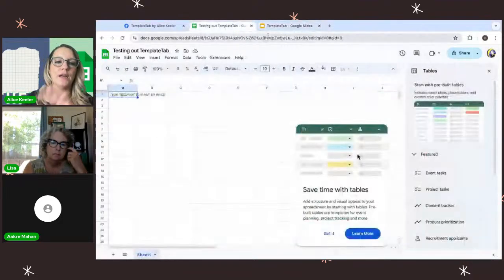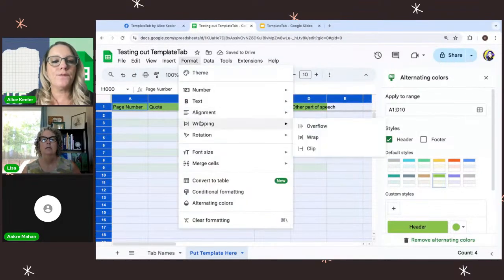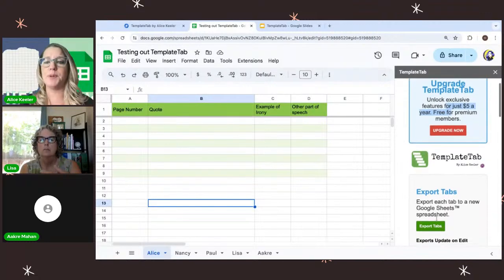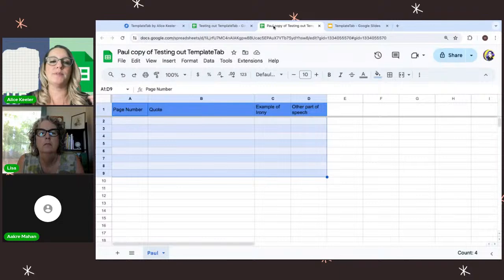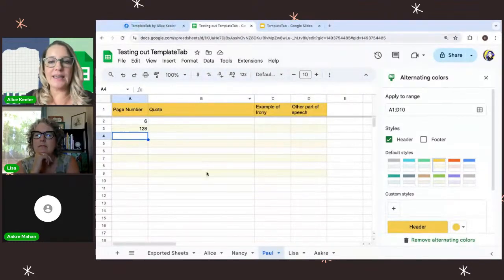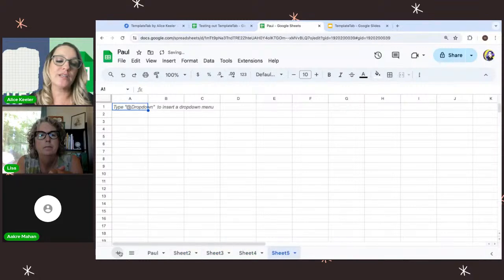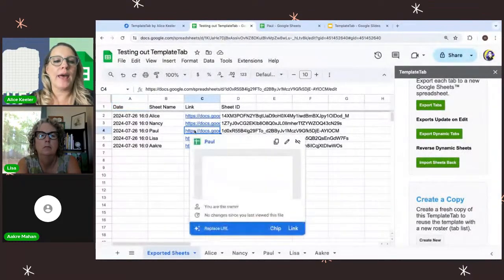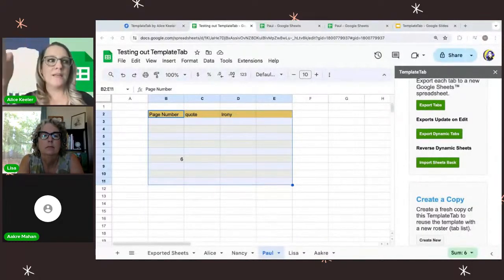UPDATES! TemplateTab Now EXPORTS Tabs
Alice Keeler shares her latest features she coded for TemplateTab. Export tabs from a spreadsheet